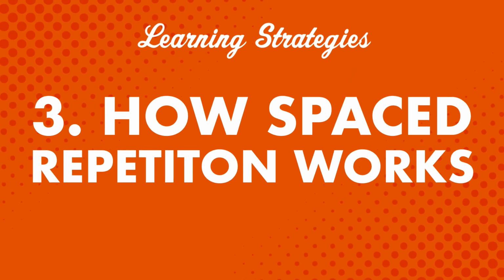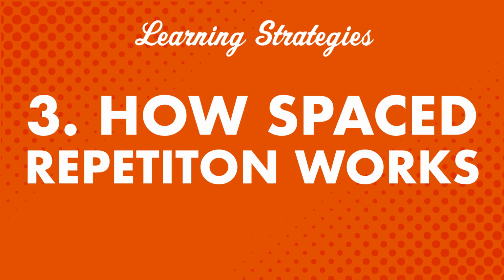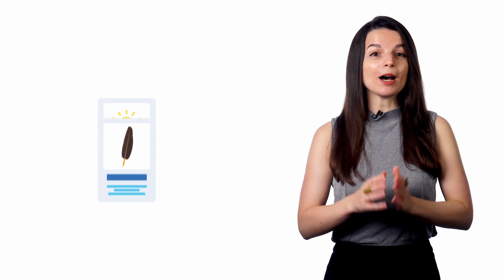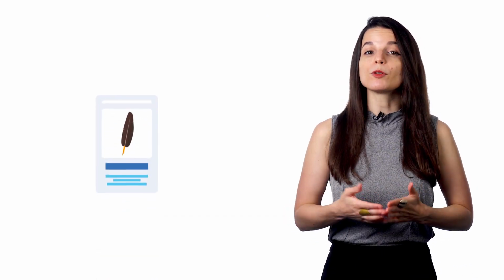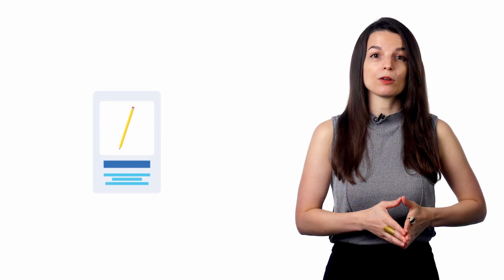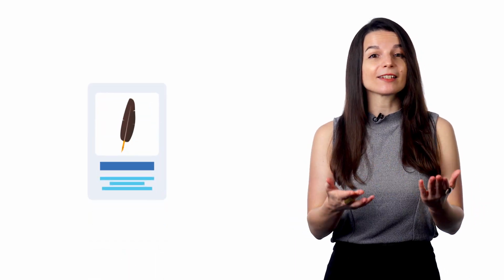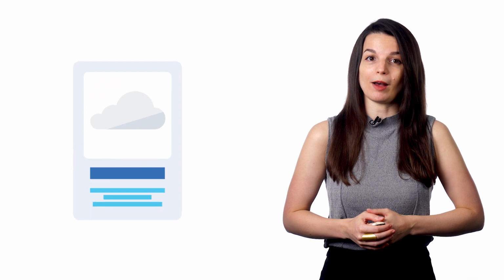How to Learn MORE French Words Fast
← If you’re studying French, chances are you’re looking to become fluent and conversational as fast as possible, right? Well then, look no further! Here is your fast track to fluency!
 ↓ More Details ↓

Step 3: Start speaking French with the best online resources

Discover how to learn more French words fast. These tips for beginners will help you start speaking French in minutes.

Yes, even beginners can quickly learn conversational French well enough to carry on real conversations with native speakers. Of course, beginners won’t be able to carry a conversation the same way they could in their native language. But, thanks to these learning tips and advice you will soon be able to speak and interact with real native speakers!